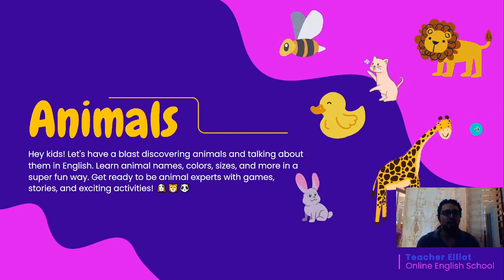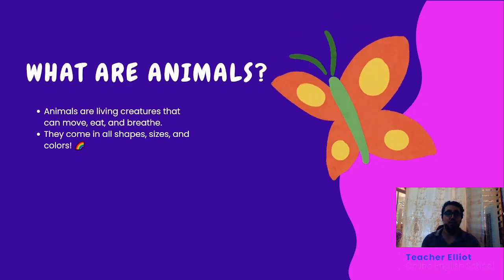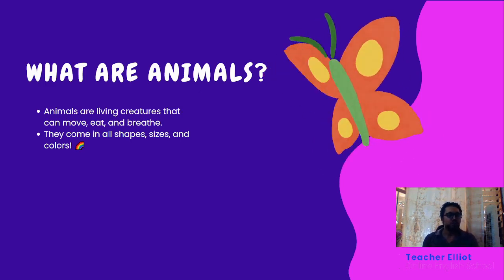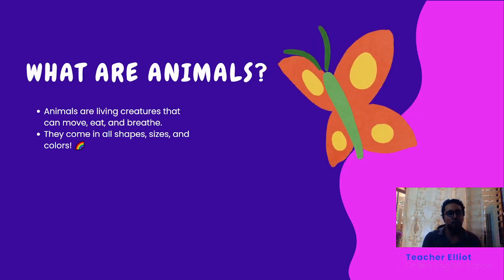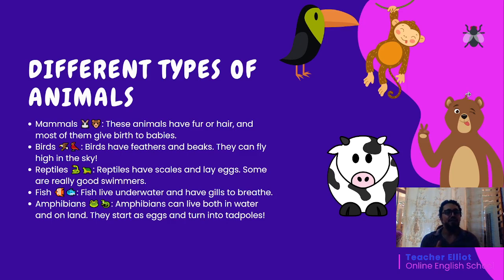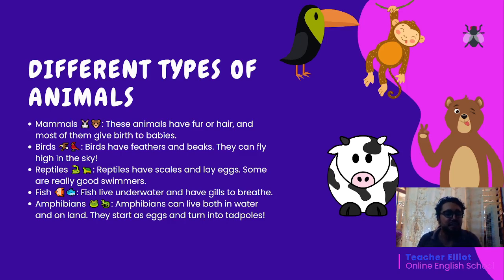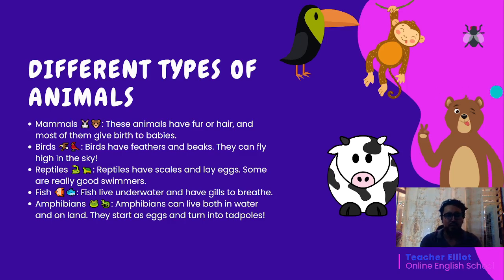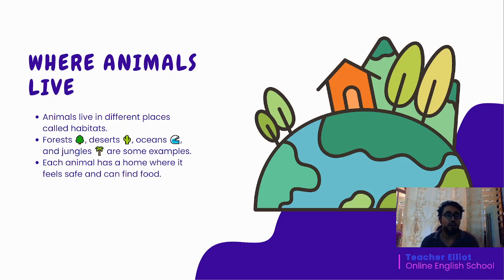Teacher Elliot theoretical lesson